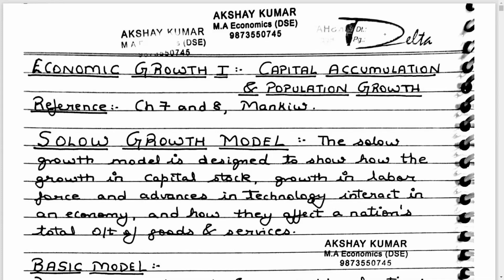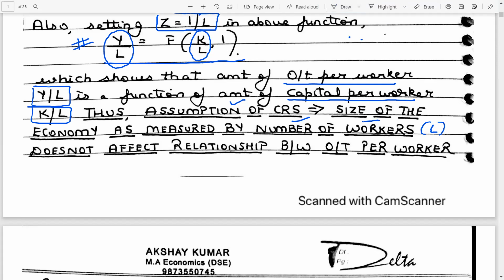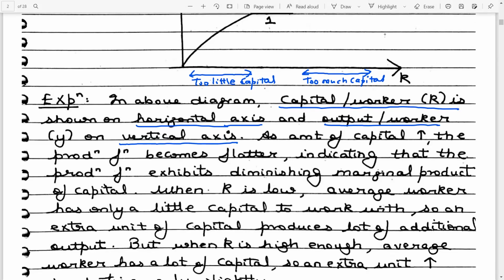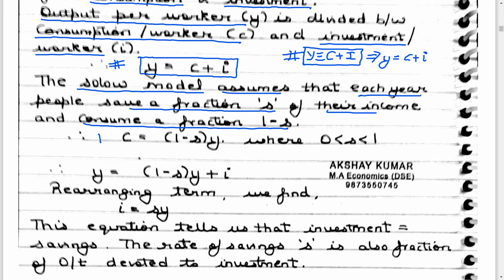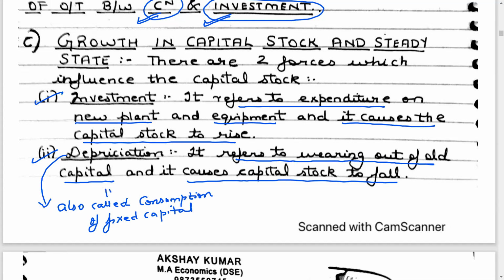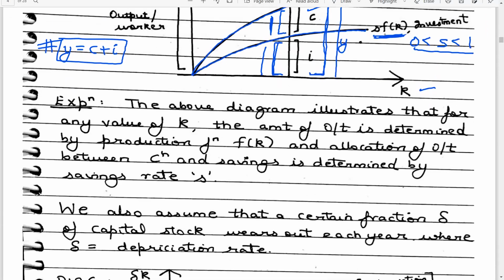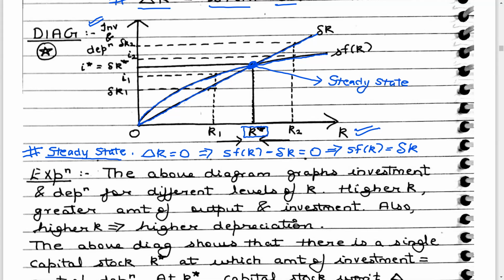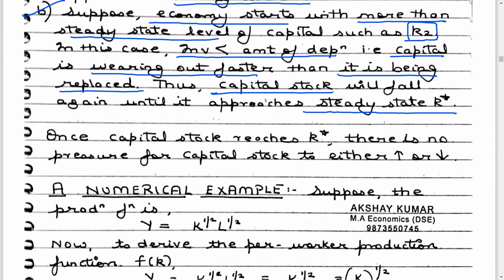DU ECO(H) SEM-4 INTERMEDIATE MACRO-2 LECTURE-1 ON SOLOW MODEL BY AKSHAY SIR.